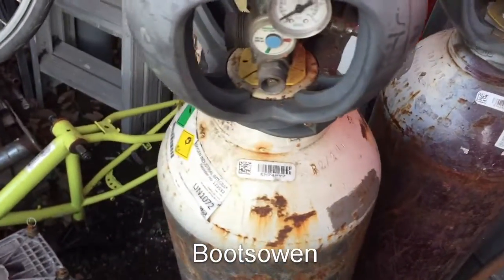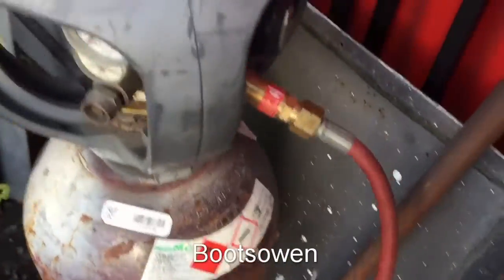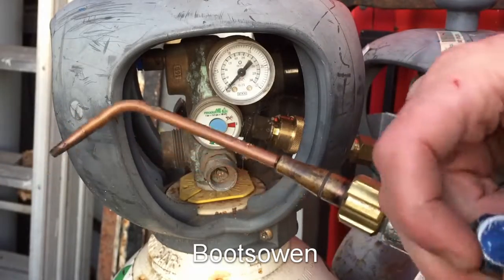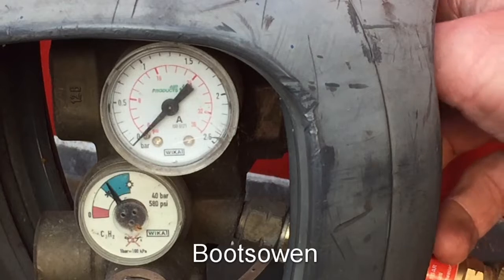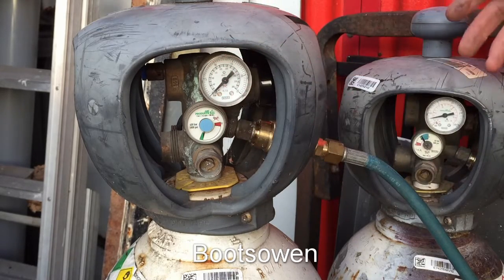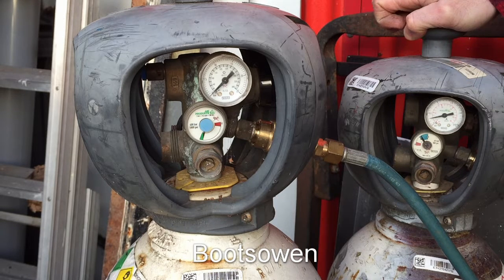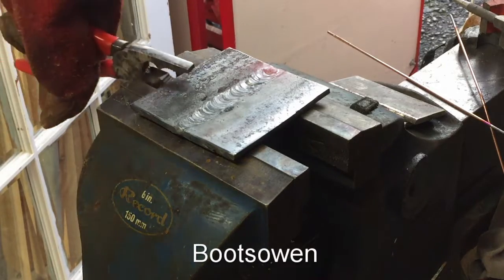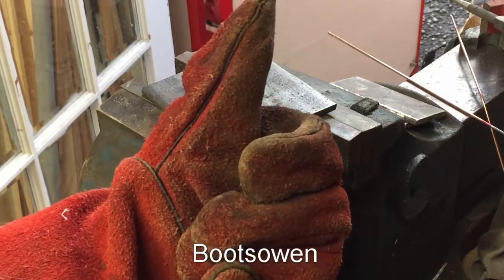Airproducts Integra Oxy-Acetylene Welding: trying to set 4 psi on a gauge that goes up to 380psi!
Airproducts Integra cylinders with integrated regulators and quick connect couplings incorporating flashback arrestors.